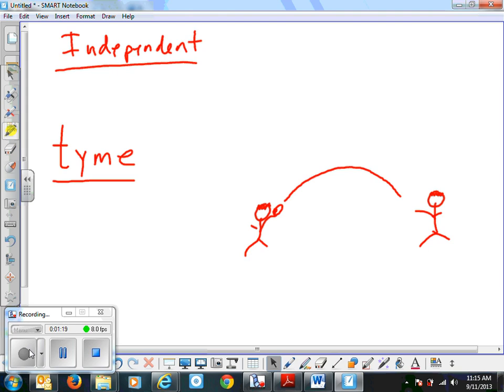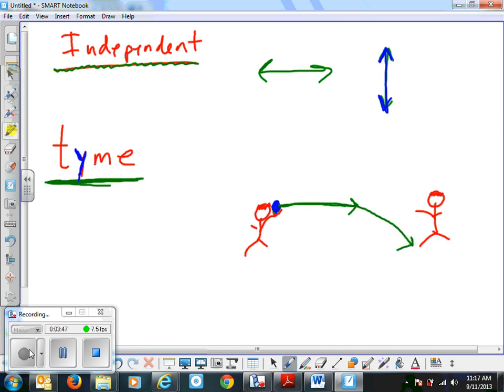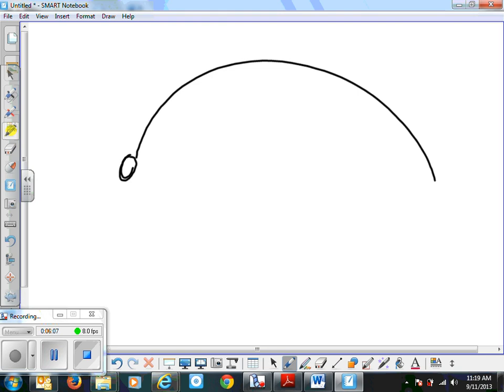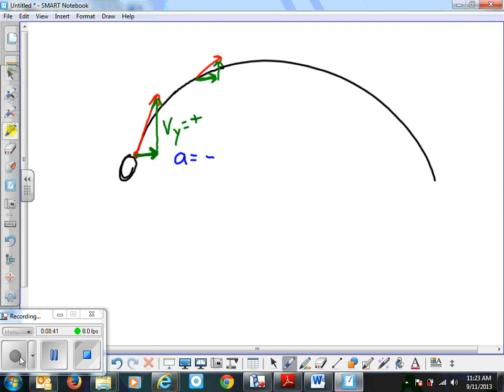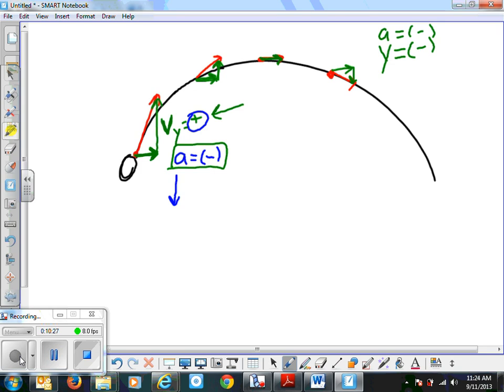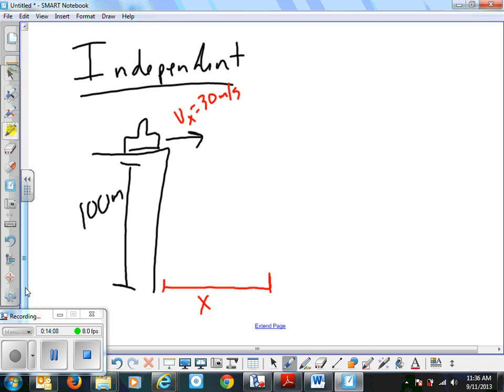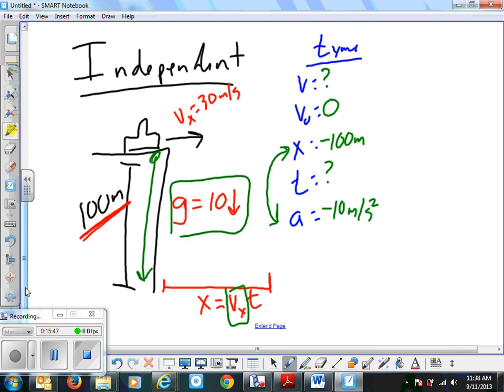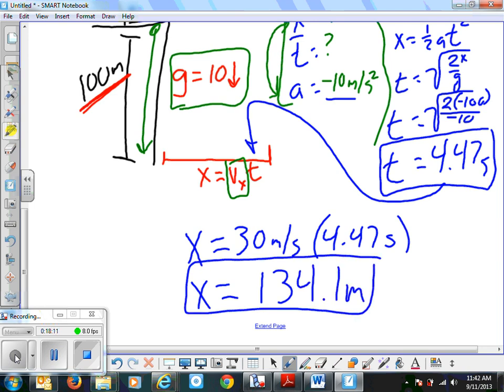Projectile motion - 2.5 projectile motion intro NOTES VIDEO